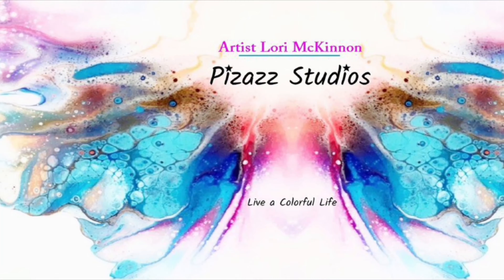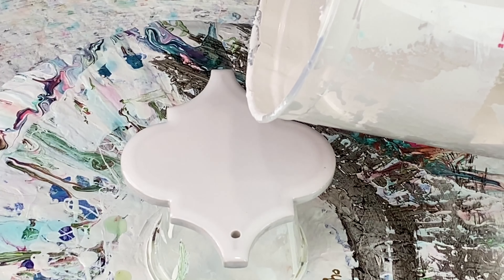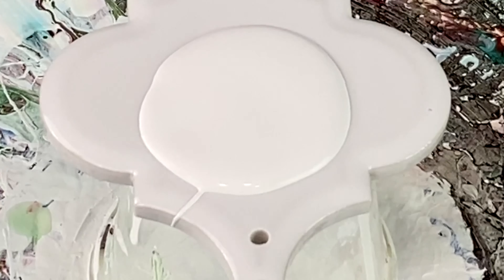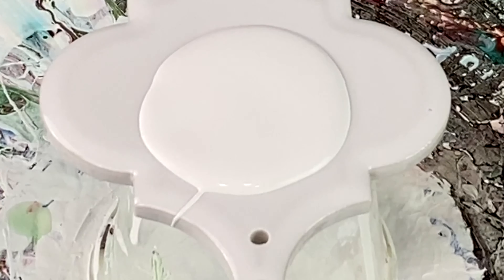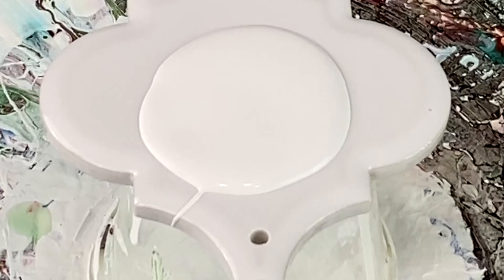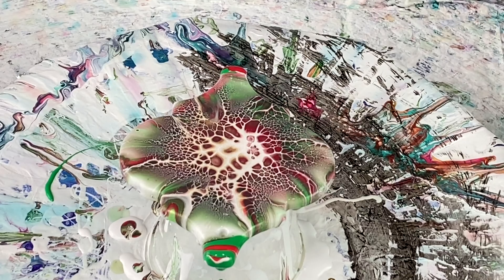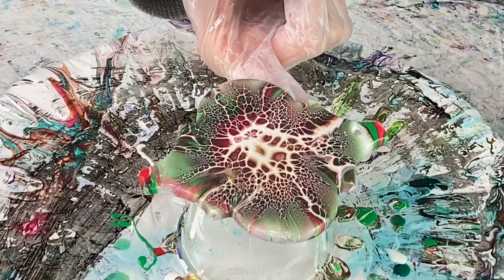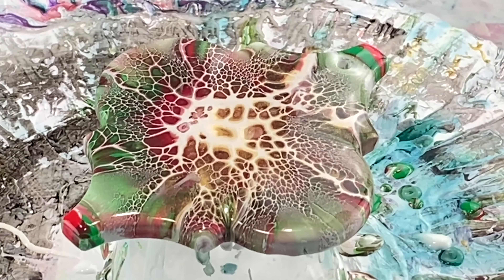#112 HOW TO Make Christmas ORNAMENTS Acrylic Pouring YOU Can Do Too!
Announcement:
*** THERES A  NEW FACEBOOK GROUP ***
It is called "Acrylic Painting Collaborations with Pizazz Studios"

If you're an acrylic painter and want to join in on the joy of collaborations with other artists please come join my NEW Facebook group

*** Please remember this group is BRAND NEW and we need time to grow the community so please contribute to it and share whenever you can. Come meet other artists from around the world and create new experiences that will last a lifetime! :)  Together we can create one of a kind pieces and share them with the world

~ If you would like to contribute to the making of these videos please know that all donations you send are very much appreciated! All donations assist me in creating more art and more videos.

~ The tile I used is a ceramic tile from @lowes
However, they do not come with a hole in them. It can be difficult to create holes due to the tiles cracking/breaking. I have decided to offer them with holes and if you are interested in purchasing these ceramic tiles with a hole at the top I sell these on my website for you

~ The colors I used in this video:
Artists Loft Sap Green and Emerald Green, Liquitex Cadmium Red Medium Hue, Deco Art 24K Gold
White cell activator was AU Floetrol with Amsterdam Titanium White Mixed 3:1
The white base paint I used here is by Colorplace (from Walmart). It is a interior house paint mixed with GAC800 by Golden and a bit of water to get to my desired consistency  (I made a bigger batch so I mixed approx 2c paint to 1/4c Gac800)

~ If interested in seeing how I make my pouring medium - you can watch my video #18 and then after that video if you'd like to see how to mix your paints and Colour Arte pigments with that pouring medium please watch my video #19

🎨 Artworks created in my videos are for sale unless stated otherwise
Redbubble merchandise with my artwork on it

The Christmas tile video I referenced is my video #102

Thank you!  Lori
 @Pizazz Studios ​

HOW TO Make Christmas ORNAMENTS Acrylic Pouring YOU Can Do Too!